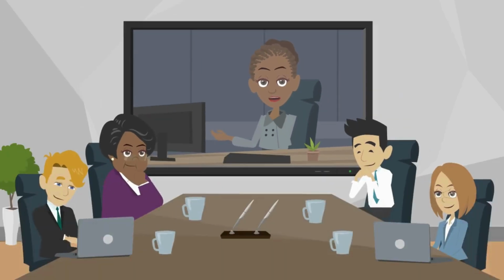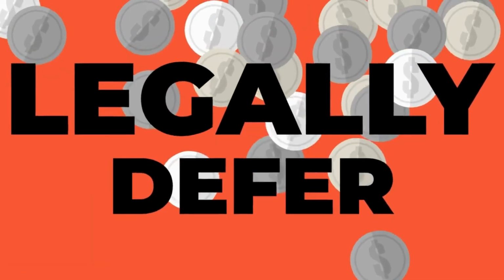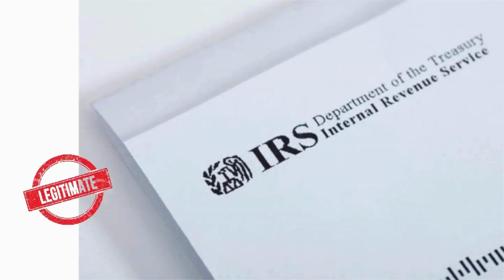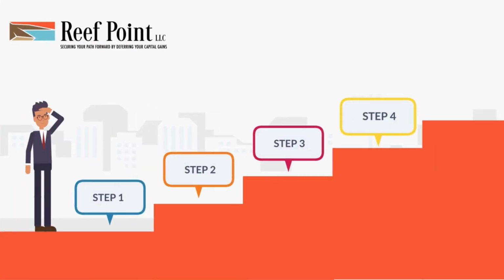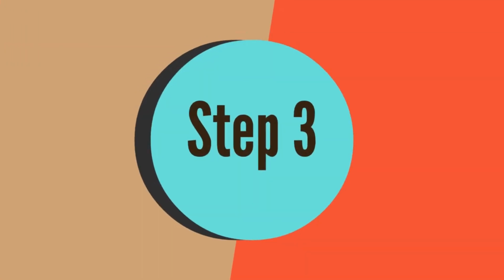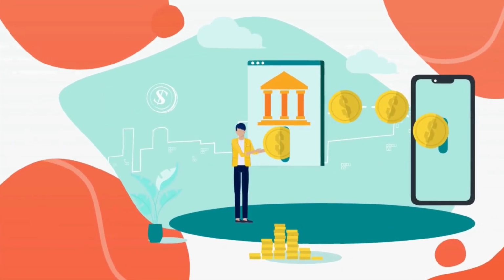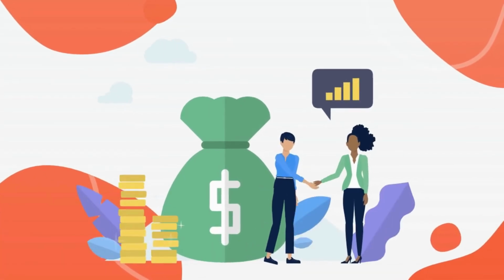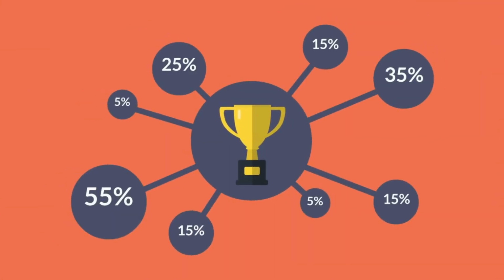How Does a Deferred Sales Trust Work: Step-By-Step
This innovative strategy allows sellers of businesses, real estate, cryptocurrency, or high-value collectibles to defer capital gains taxes while maintaining control over their wealth distribution.

The primary advantage of a DST lies in its ability to postpone capital gains tax obligations through a legally compliant structure recognized by the IRS. Sellers can customize payment schedules to match their financial needs while ensuring full regulatory compliance.

Qualifying assets include businesses, real estate holdings, valuable collectibles, and cryptocurrency investments. Timing is crucial - the DST must be established before finalizing any sales agreement. Professional agents and brokers play a vital role in marketing these assets to potential buyers.